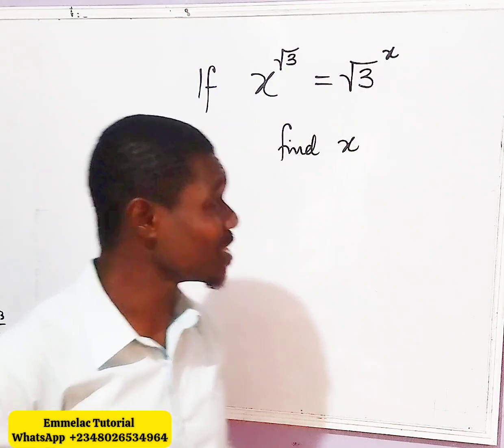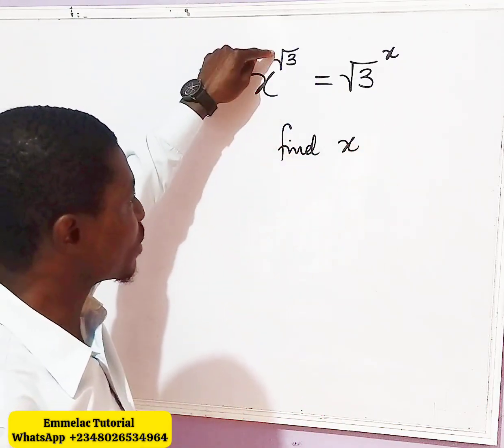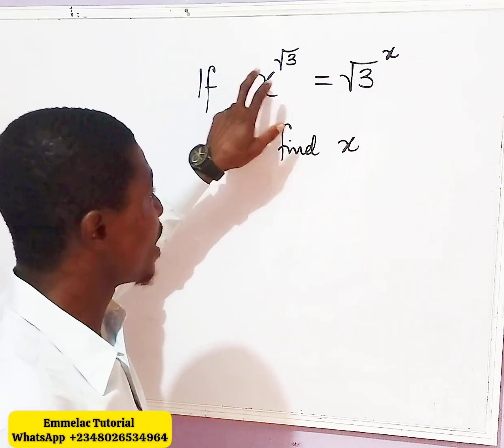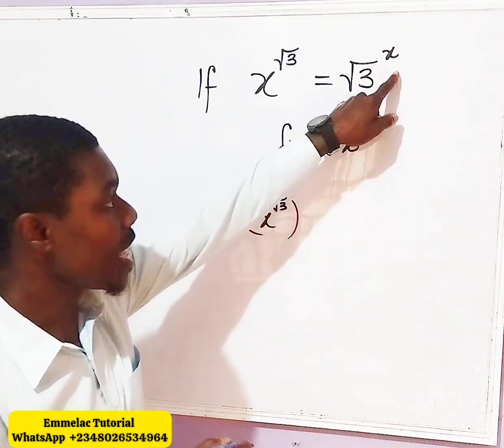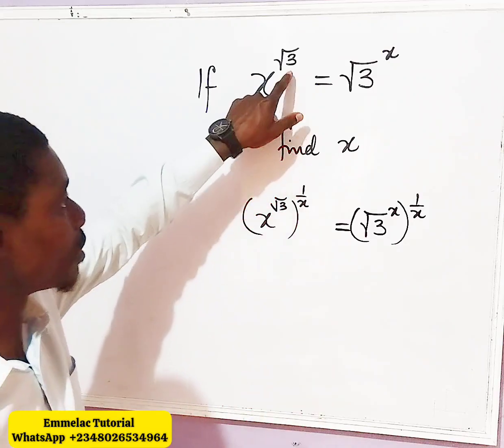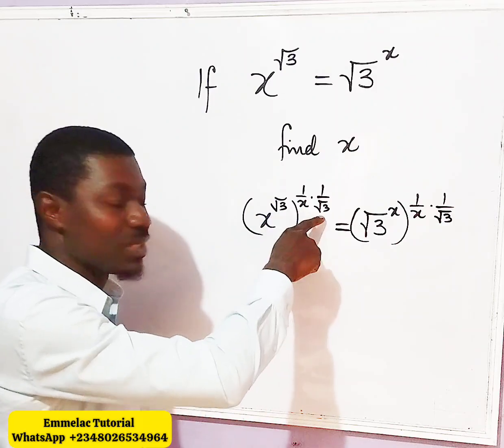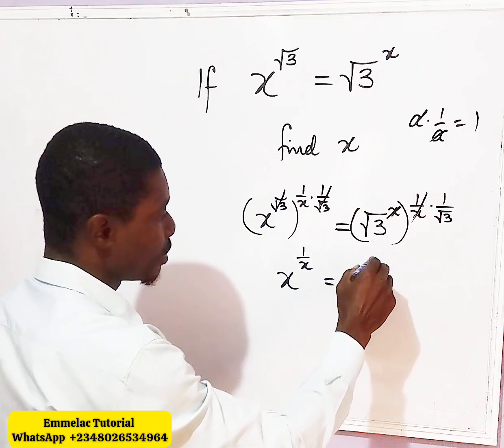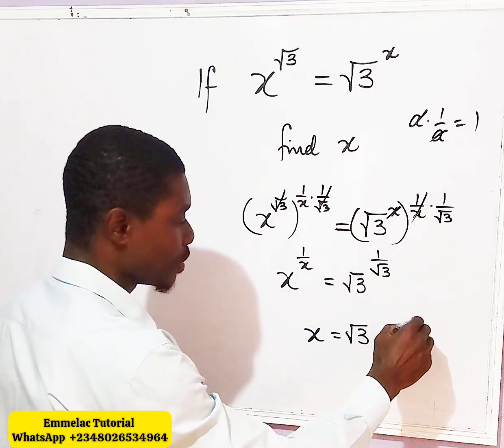This is Simple But Got Many Students Perplexed, WHY?